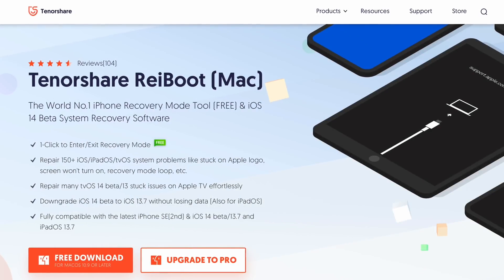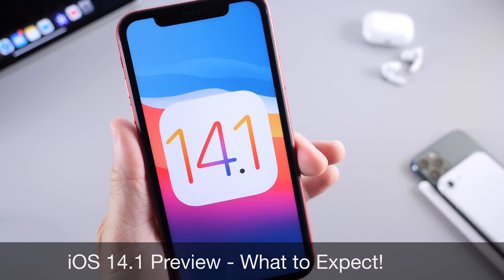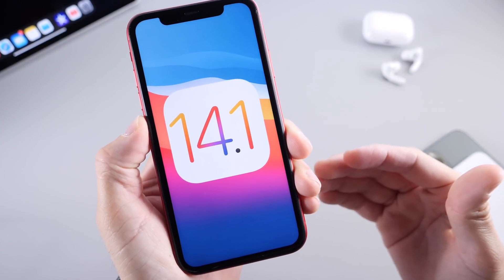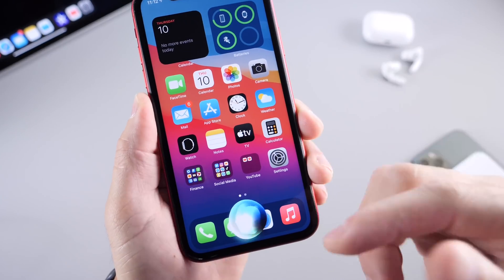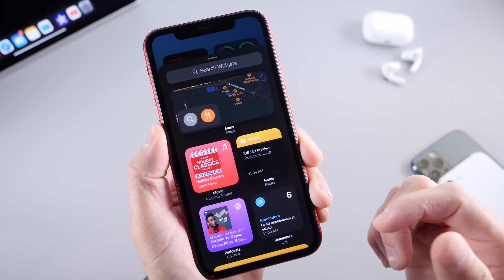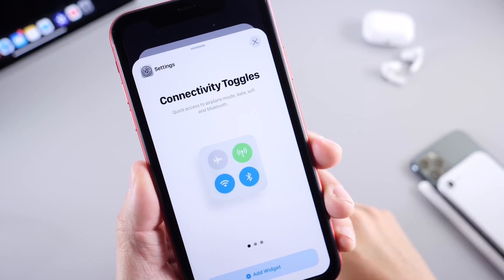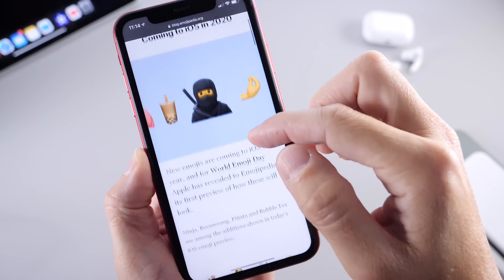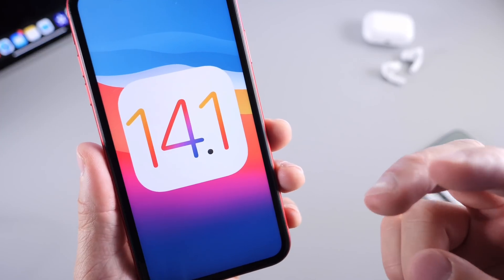iOS 14.1 Preview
iOS 14.1 could be bringing some awesome new features to the iPhone including, new emojis for 2020, additional widgets for the Home screen as well as improve Siri UI and much more,  let me know if there’s any new features that you would like to see apple bring to iOS 14.1 !  I hope you enjoy the video.